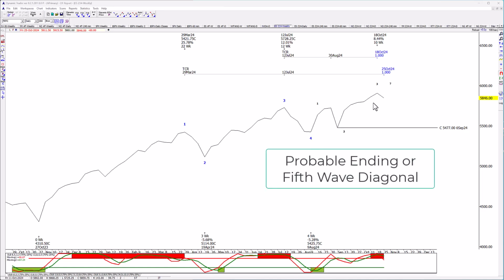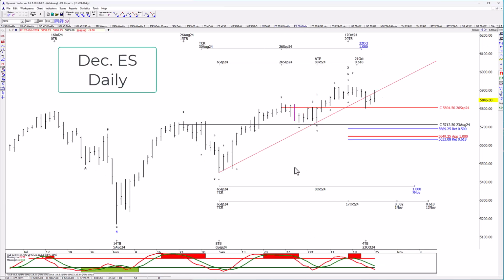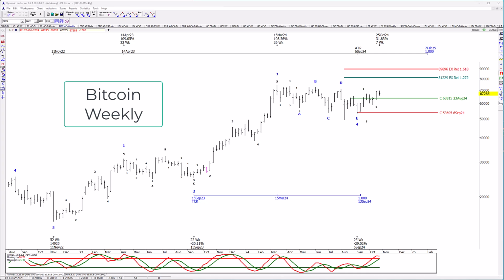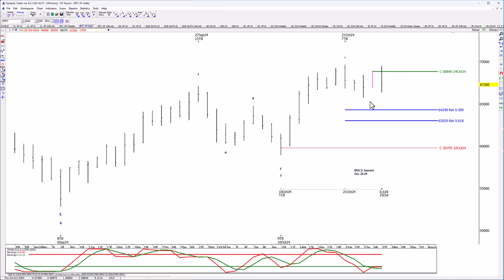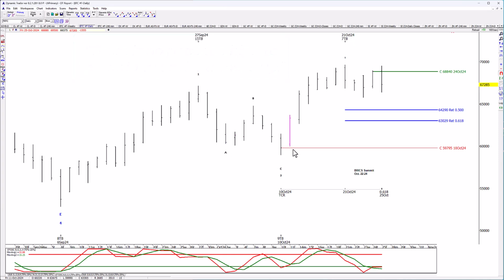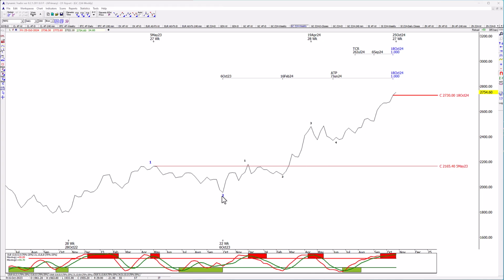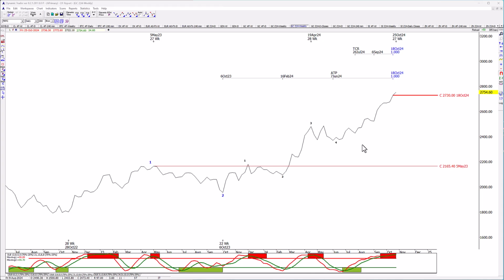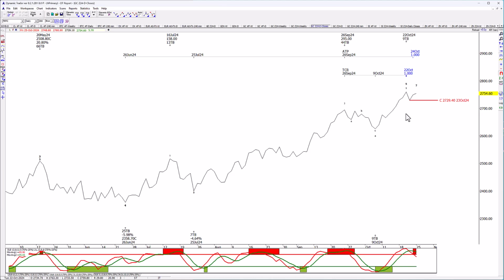ES, Bitcoin and Gold Updates (Oct. 26, 2024)